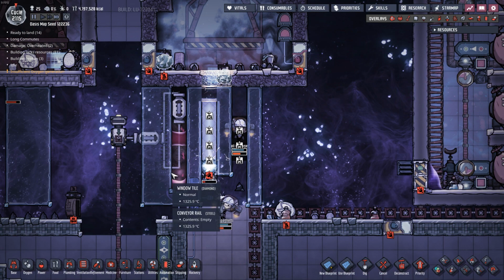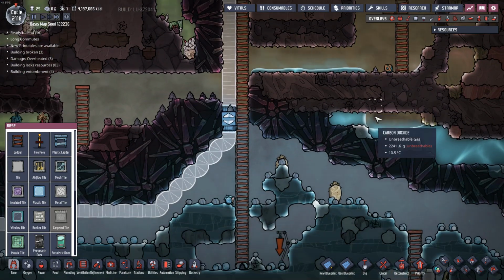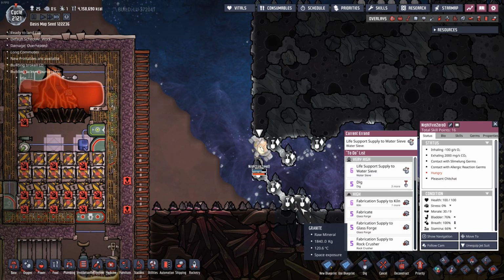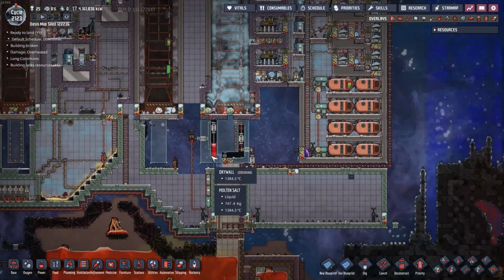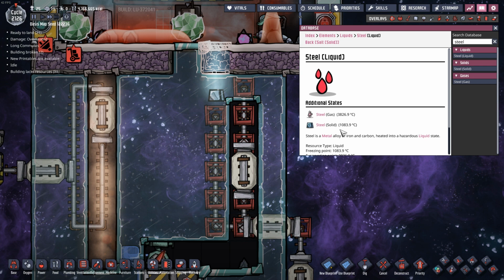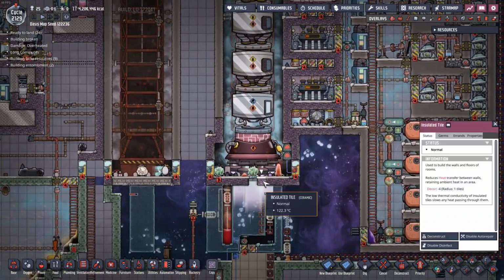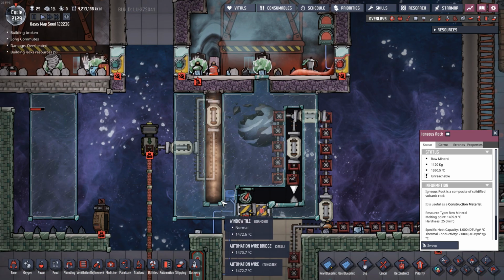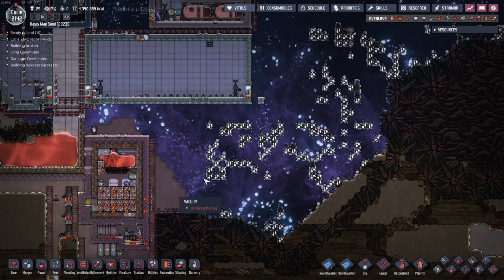Energy Boosting From Molten Salt! Oxygen Not Included 46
Using the power of a hydrogen rocket, I melt molten salt and regolith to boost the energy output of a hydrogen rocket! These poor dupes got stuck in the Oasis Map filled with Geoactive Volcanoes! This new Oxygen Not Included full let's play series will take us on an adventure where the heat is extreme and the automation will be plentiful.